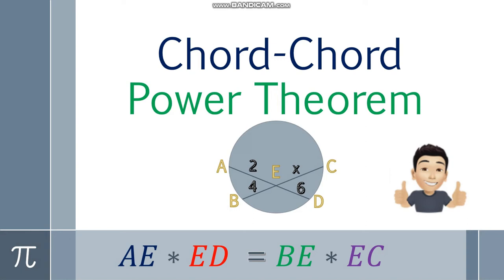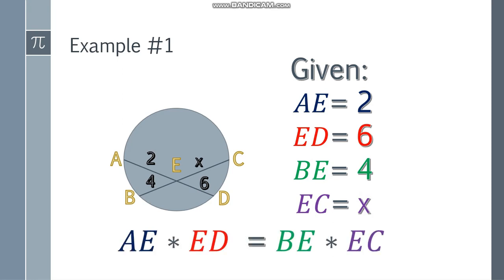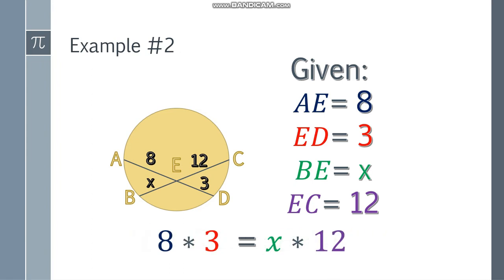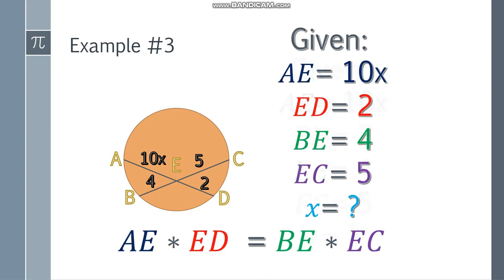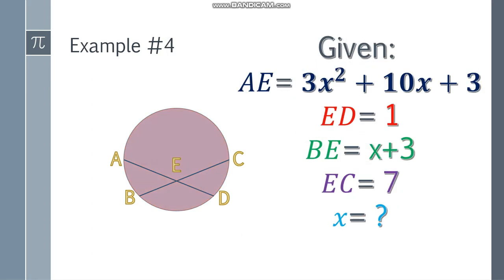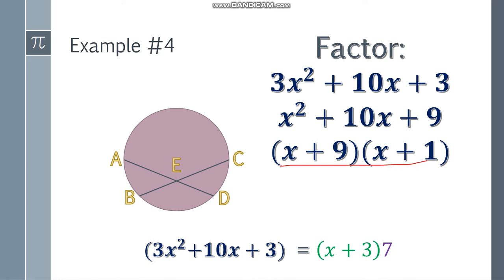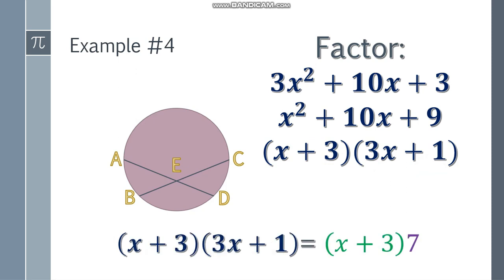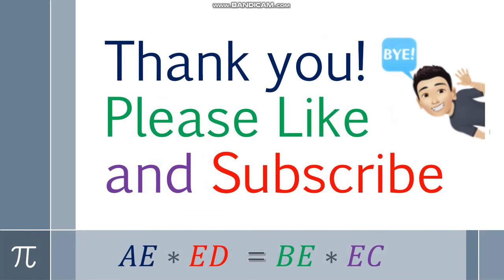How to Solve Chord-Chord Power Theorem (Filipino-Explained)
An easy approach in solving Chord-Chord Power Theorem

Other videos about Circles Segment Theorems will be uploaded soon, and the links will be placed here.

You may also want to check the Slide Technique in Factoring Trinomials with ax^2+bx+c=0